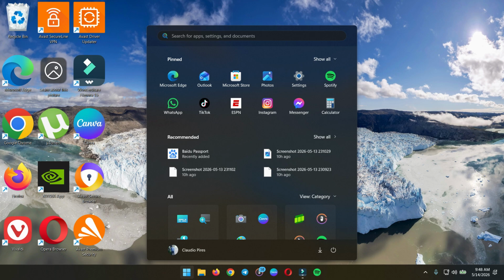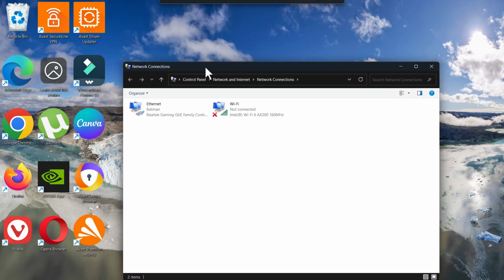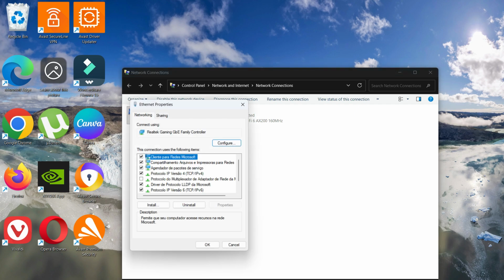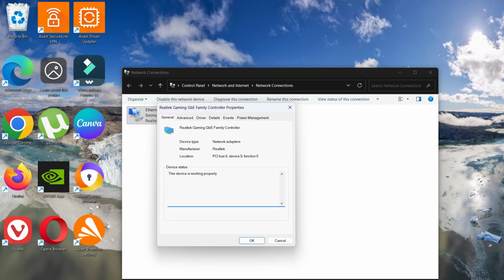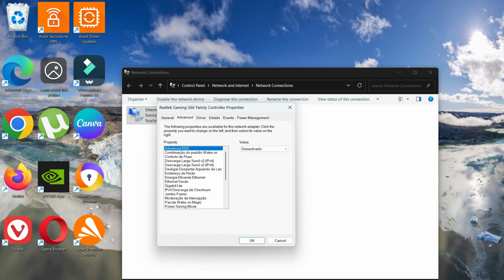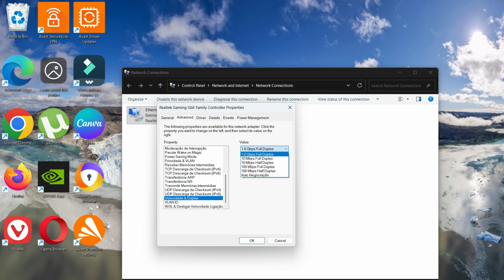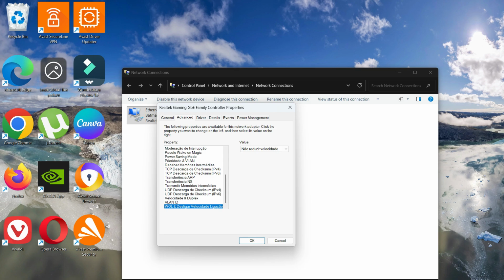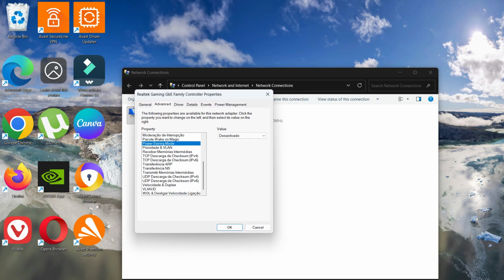Windows PC May Be Limiting Your Internet Connection Speed: How To Fix?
Is your Windows PC limiting your internet connection speed without you realizing it? In this tutorial, you’ll learn how to check and fix settings that may be slowing down your WiFi, Ethernet, downloads, uploads, browsing, gaming, streaming, and everyday online performance.

Sometimes the problem is not your internet provider. Windows settings, network adapter configuration, outdated drivers, bandwidth limits, background apps, power saving options, DNS issues, or poor WiFi settings can make your connection feel much slower than it should be.

This guide is perfect for Windows 11 and Windows 10 users who want faster internet, better ping, smoother video calls, quicker downloads, improved online gaming, and a more stable connection on a laptop or desktop PC.

Before changing advanced network settings, make sure you understand what you are adjusting and consider saving your current configuration. Small changes can improve speed, but the best results come from testing carefully and comparing your connection before and after.